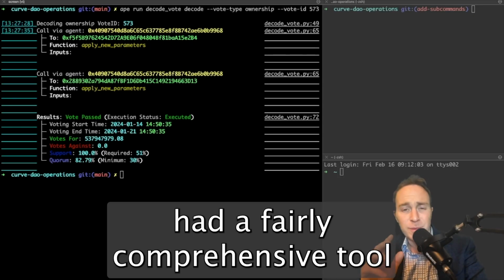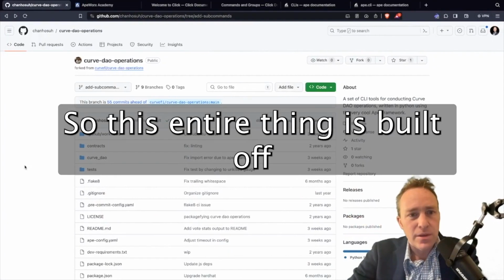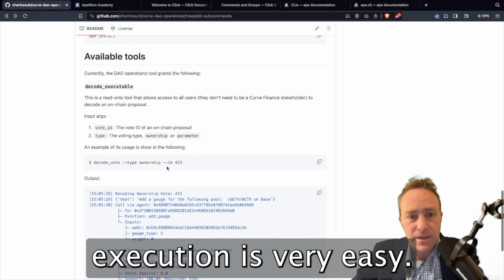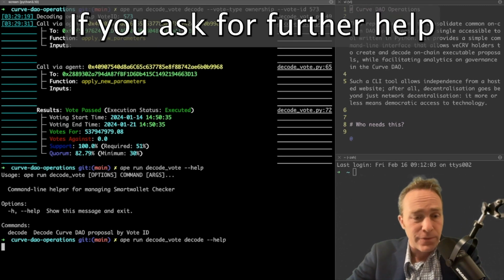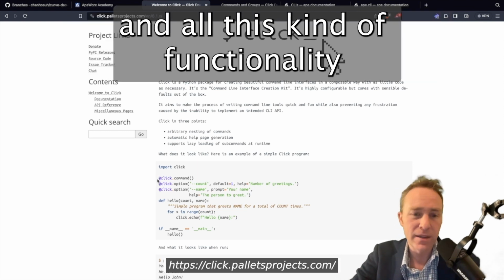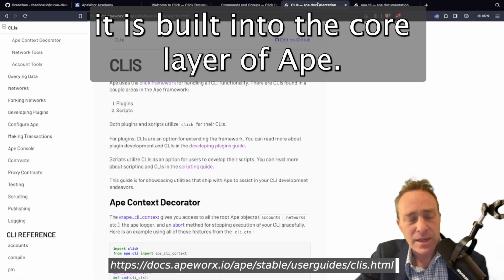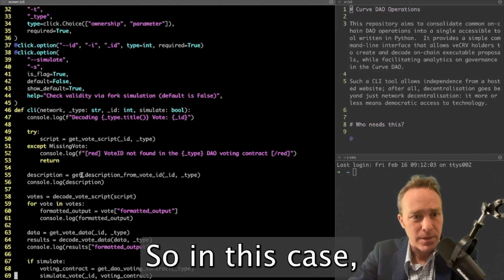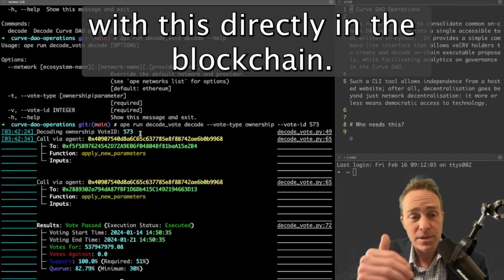crvUSD Ape Tutorial 5: Command Line Interface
🎥 crvUSD Ape Tutorial Video 5 : Command Line Interface 🎬

This addendum to Lesson 4 shows how Curve is using Ape Framework to build a Command Line Interface (CLI) application around Curve governance.

## Links